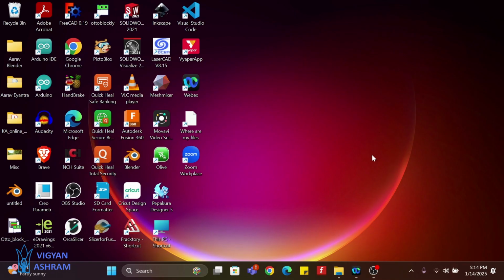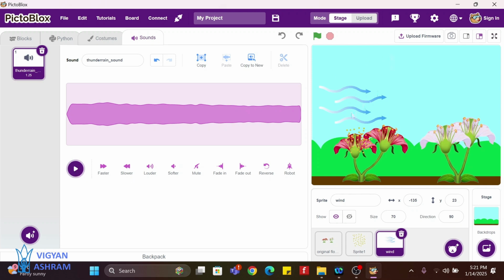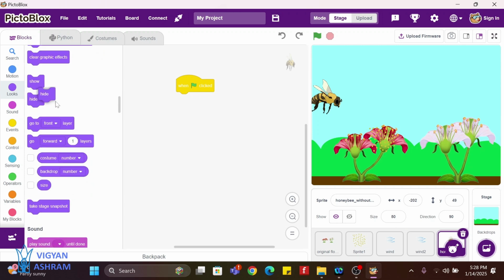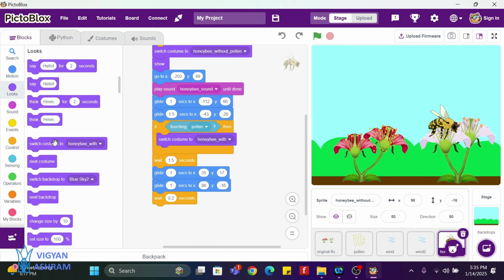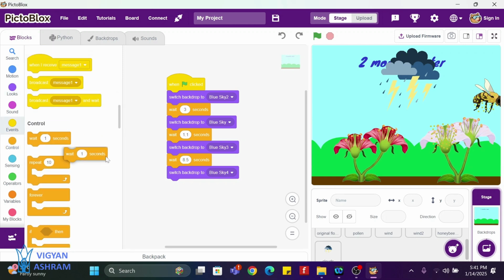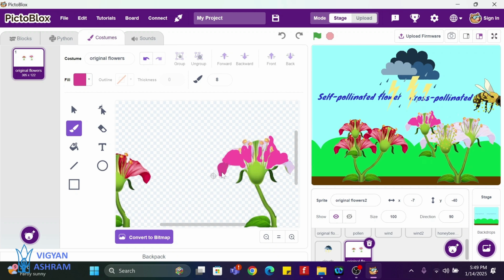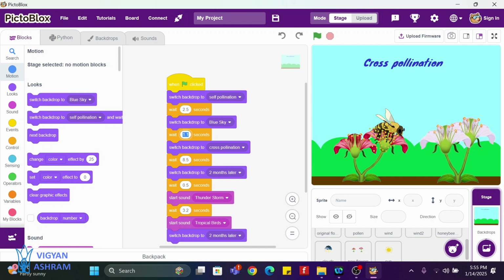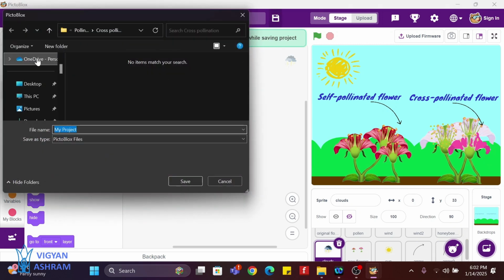DIY video- Pollination animation using pictoblox